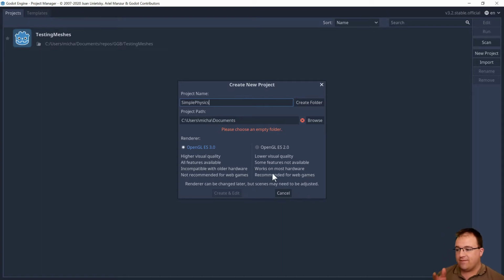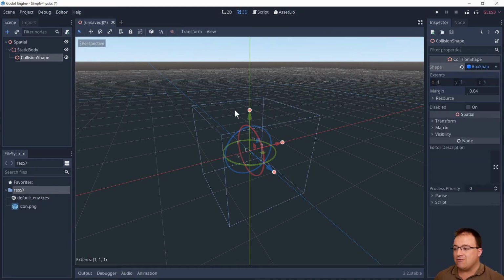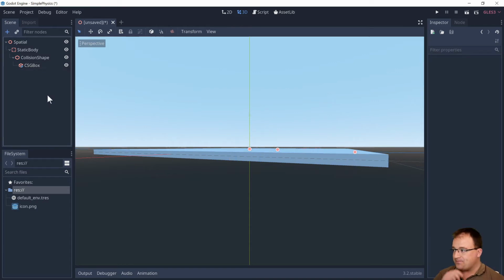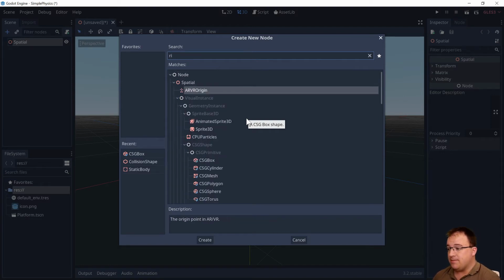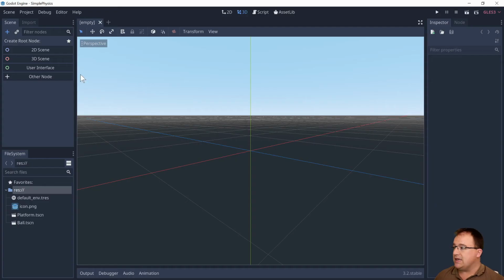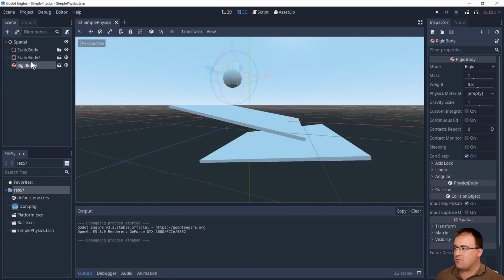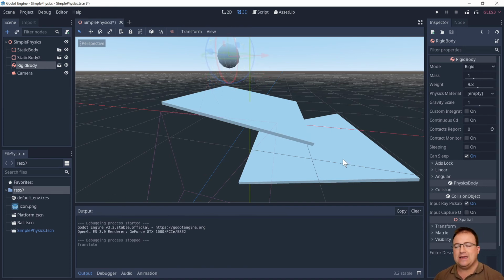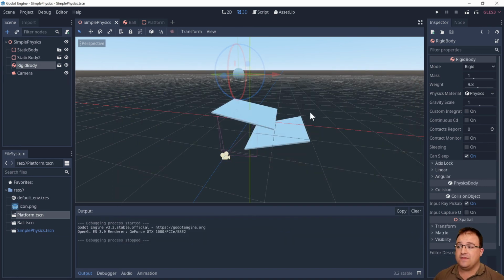Godot Tips: Godot Simple Physics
In this video we setup basic physics in Godot.  Learn about setting up static and rigid bodies and the correct node setup so you can switch between them if necessary.